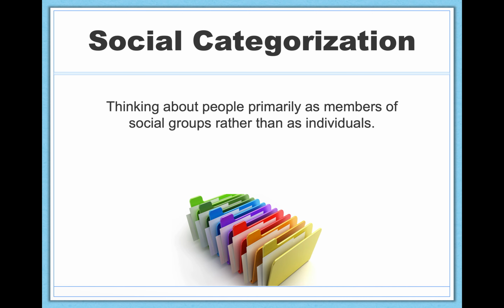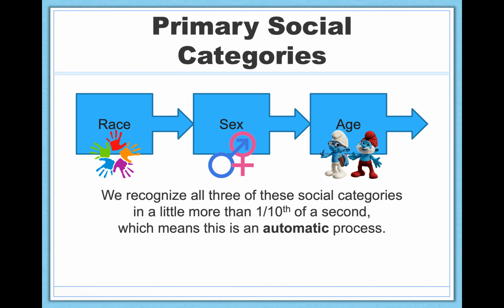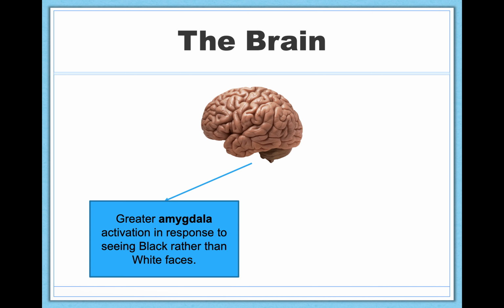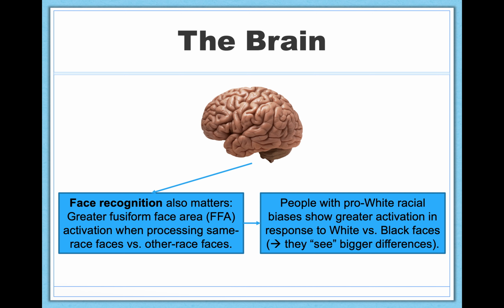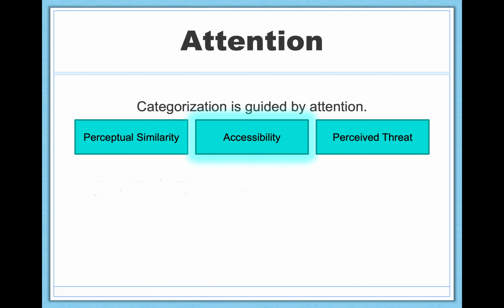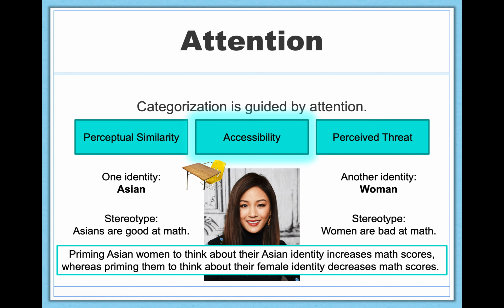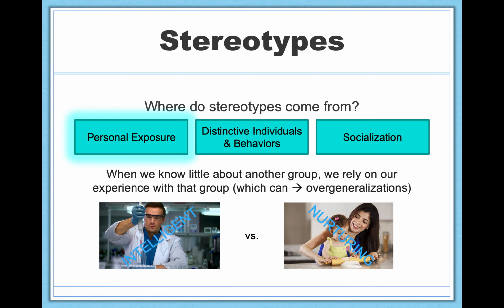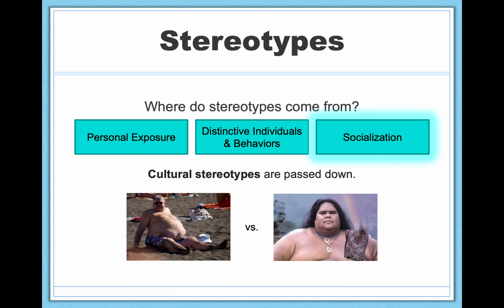Where Do Stereotypes Come From? (Causes of Social Categorization)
Where do stereotypes come from? While I won’t attempt to fully answer this question in this short of a video, I’ll describe several cognitive, neurological, and social factors that underly our propensity to stereotype. In our next video, I’ll describe several of the effects that stereotyping has on how we think and how we perceive those around us, and in future videos we’ll explore in much more depth both the causes and effects of stereotyping using examples from many different social groups.

Social Categorization: Thinking about people primarily as members of social groups rather than as individuals.

Primary Social Categories: Social categories that are processed in the brain first (e.g., race, sex, and age).

Visible Social Categories: Social categories that are typically visibly apparent when looking at someone (e.g., their race, sex, and age).

Invisible Social Categories: Social categories that are typically not visibly apparent when looking at someone (e.g., their sexual orientation).

Amygdala: The part of the brain that controls emotion-related responses, especially fear.

Executive Control: Housed in the dorsolateral prefrontal cortex, this refers to the ability to plan and behave in goal-directed ways (e.g., thinking before you speak); also commonly referred to as inhibitory control or executive functioning.

Solo Status: Being the only member of a certain group in a given situation (e.g., being the only female in your philosophy class).

Accessible Categories: Categories that we think about commonly and use often when describing people.

In-group: A group that we identify with or see ourselves as belonging to.

Out-group: A group that we don’t belong to and/or that we view as fundamentally different from us.

Socialization: The process by which a person learns to adjust to society (or a group) and behave in ways that society (or that group) deems acceptable.